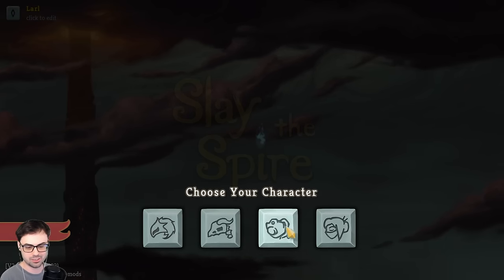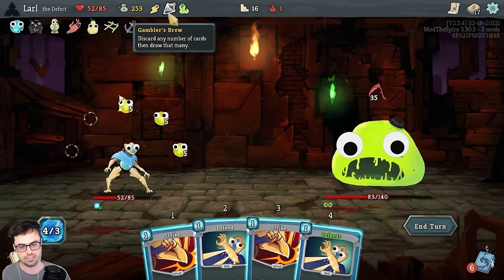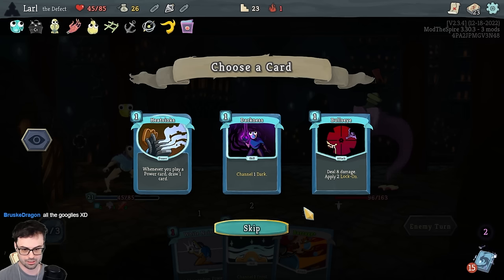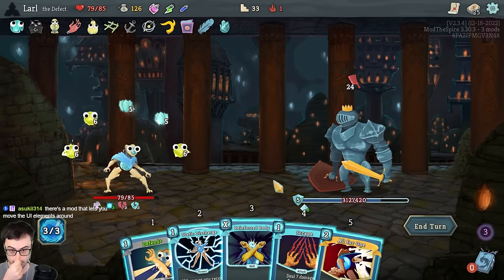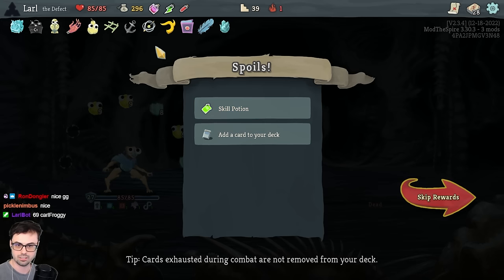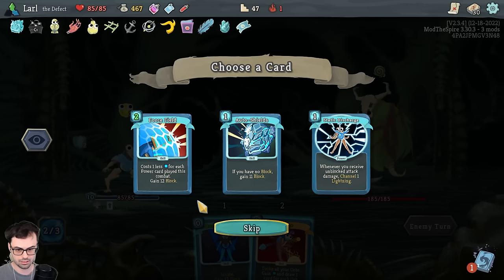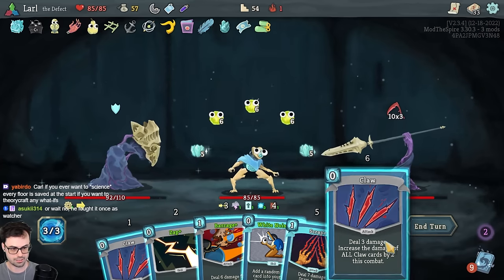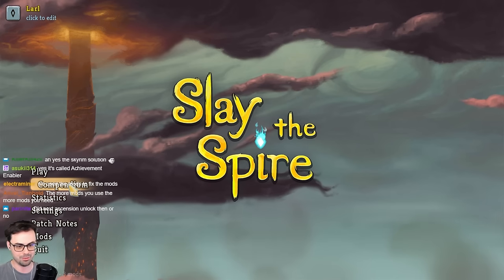I tried to beat The Heart for the first time with The Defect in Slay the Spire!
-- follow me if you want to know when I go live!